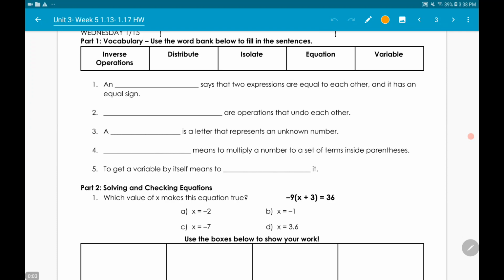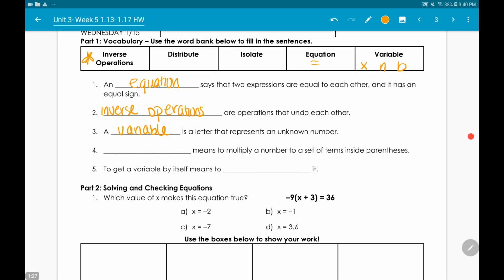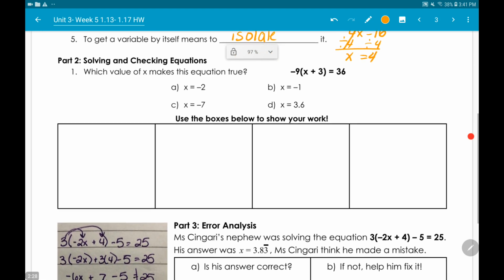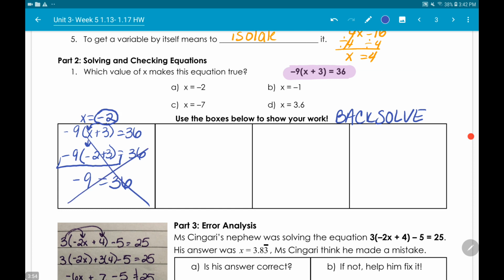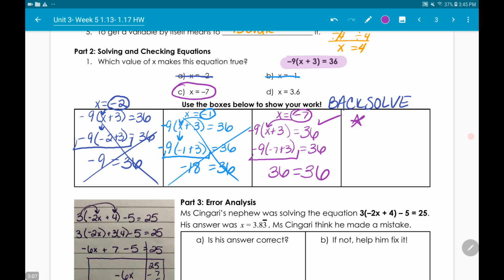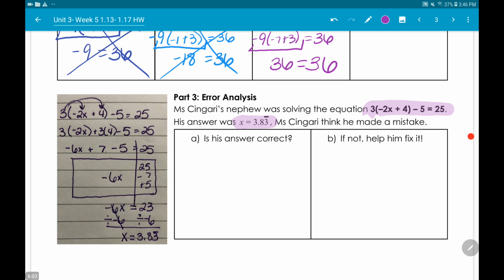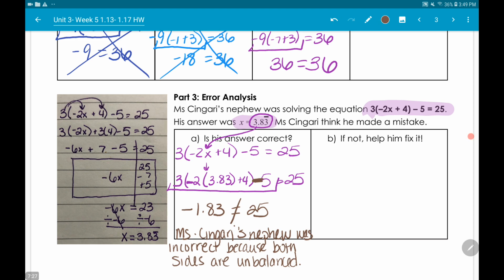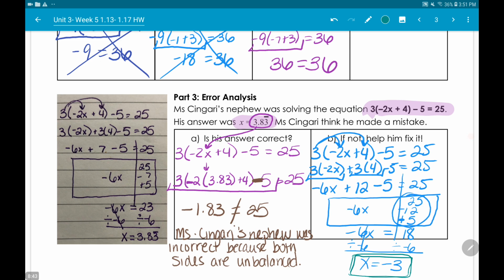3.8 Day 1- Unit Exam Review